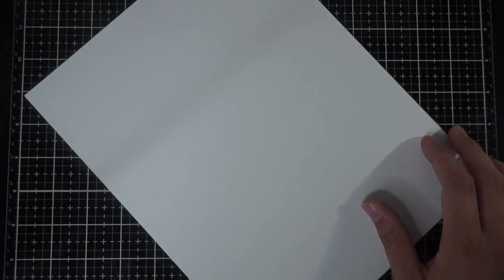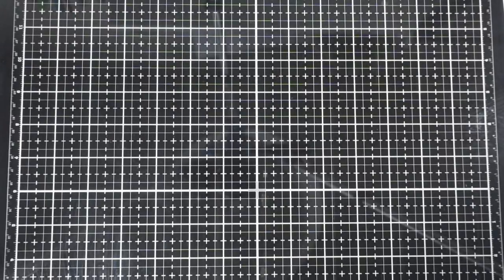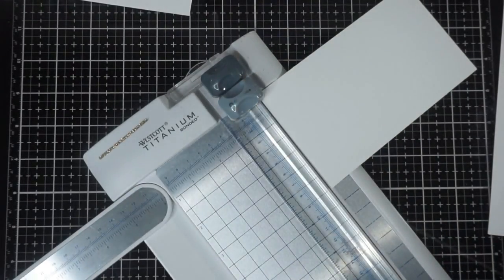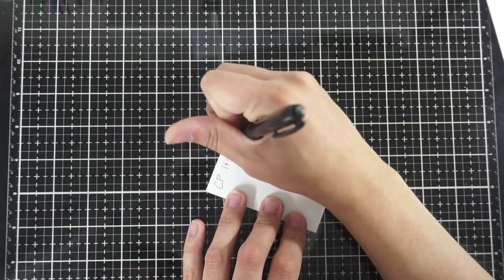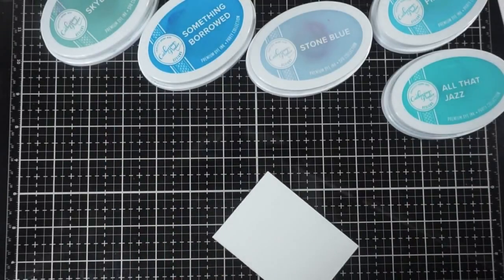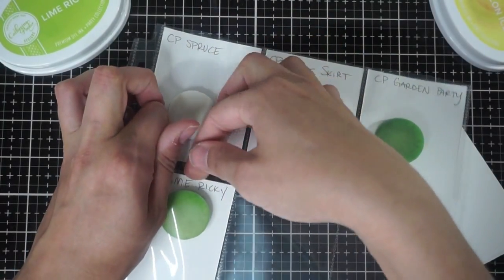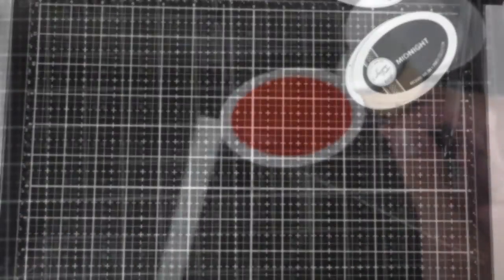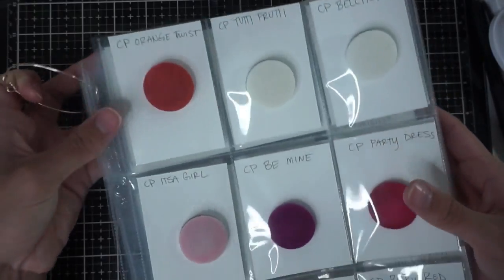Craft Organization | Blending Sponges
Blending Sponges